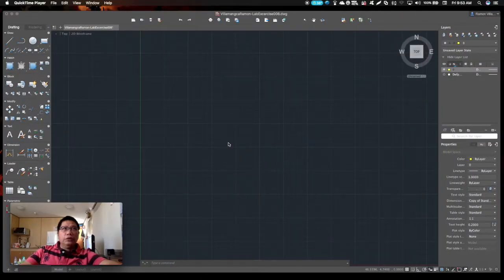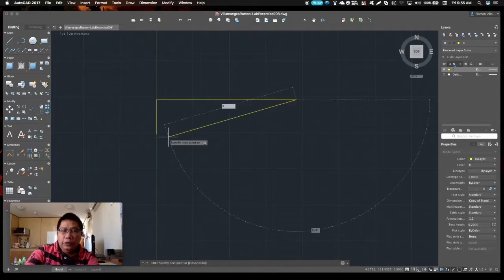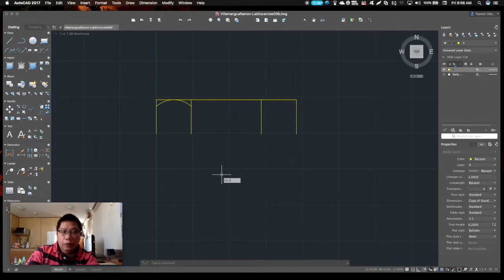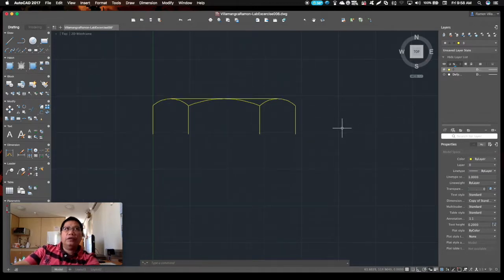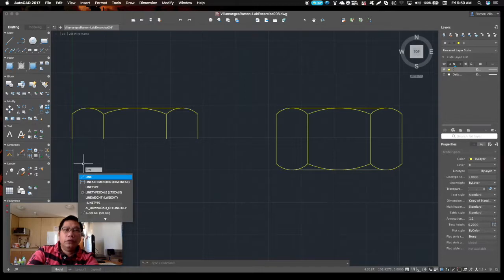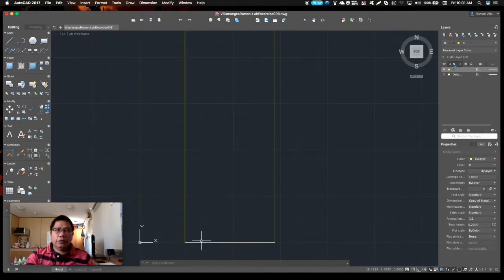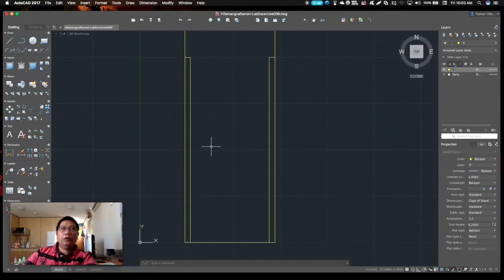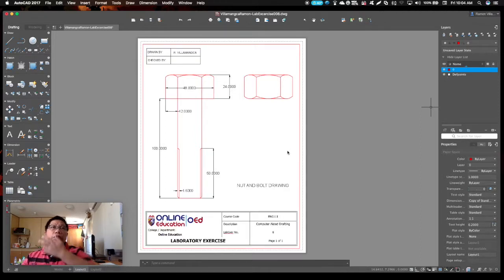ENG 111 CAD Lab Exercise No. 8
This video is my response to Lab Exercise #8 for ENG111 (Computer Aided Drafting) for AMA University Online...